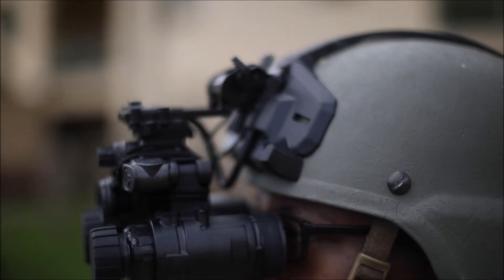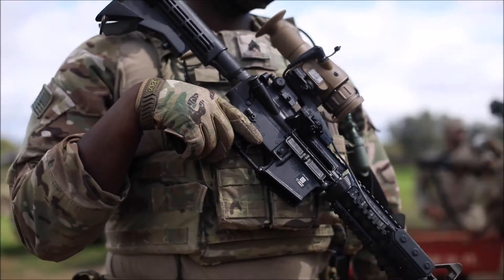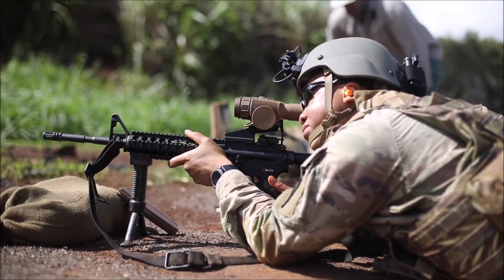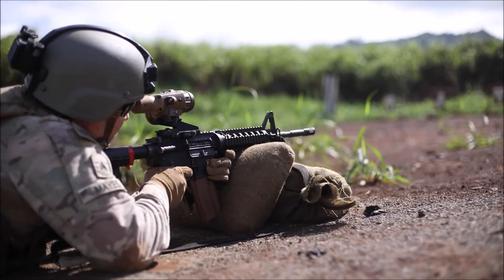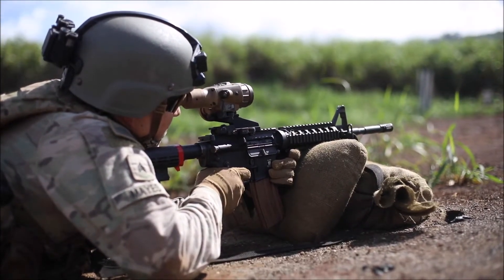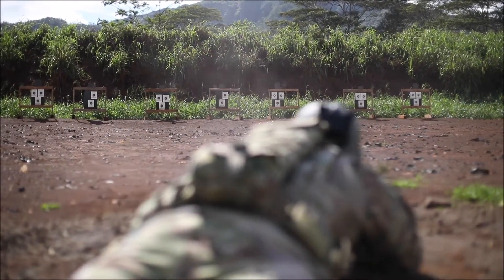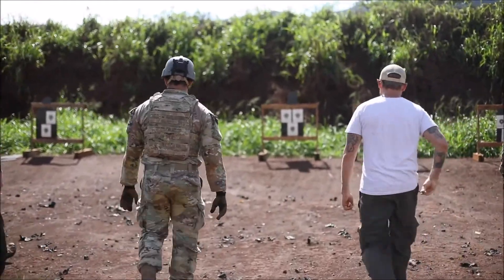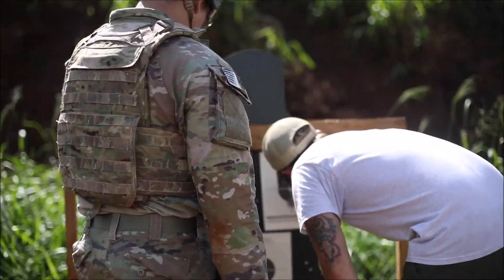U.S. Army's Insane New Night Vision Goggles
Soldiers with the 3rd Infantry Brigade Combat Team, 25th Infantry Division at Schofield Barracks, Hawaii, recently conducted weapons qualification with the U.S. Army's new enhanced night vision goggles-binoculars (ENVG-Bs) and the family of weapon sights-individuals (FWS-Is) thermal sensors. Near the end of this video is actual footage of the view from the goggles, and the view is out-of-this-world compared to earlier versions of night vision goggles.  The view looks like something out of a futuristic video game. The new night vision goggles have better color contrast and depth perception than previous models.  They allow Soldiers to conduct thermal scanning during daytime and nighttime operations as well as the capability to see around corners or other obstacles with the use of the new technology system.

Video by 1st Lt. Angelo Mejia